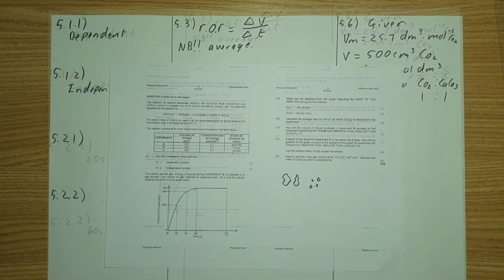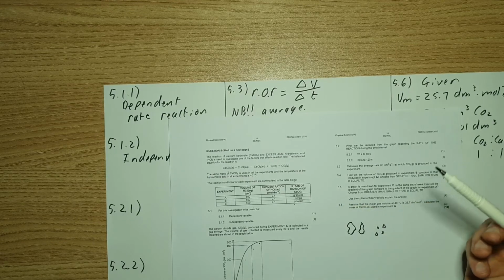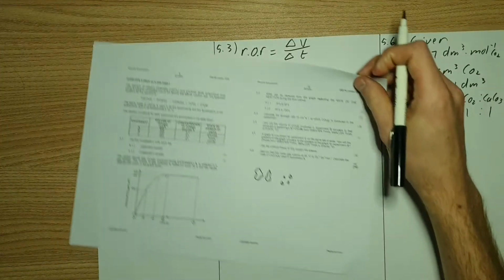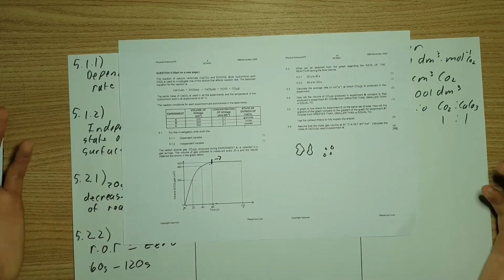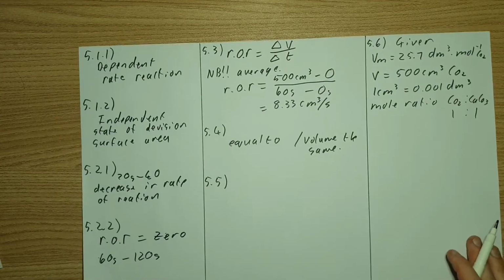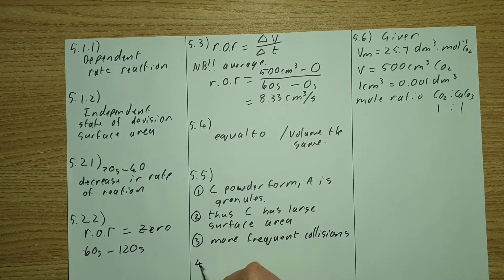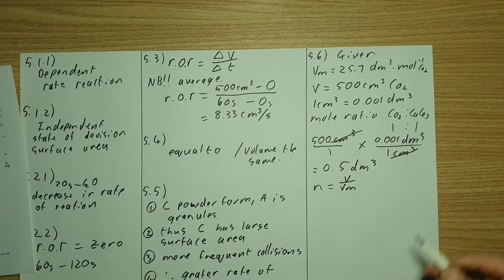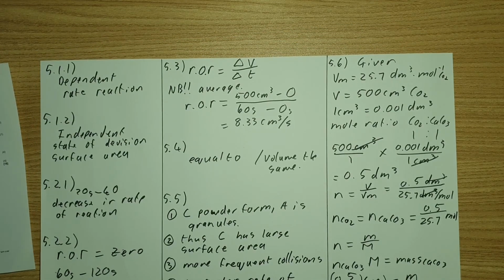Matric/Grade 12 Chemistry Past Paper Question 5 Rate of Reaction.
In today’s video I cover question 5 of the November 2020 chemistry past paper. The question is comparing the rate of reaction to CaCo3 due to surface area. The question asks you to interpret data and how to read the rate of reaction of a graph. The last two questions look at interoperating the difference between surface are and the rate of a reaction using collision theory. Finally, the last question looks at calculating the initial amount of CaCo3 used to form some Co2 gas. The key for the last calculation is making sure that you convert your volume from cm to dm, and then to use the mole ratio of the balanced equation that is given.